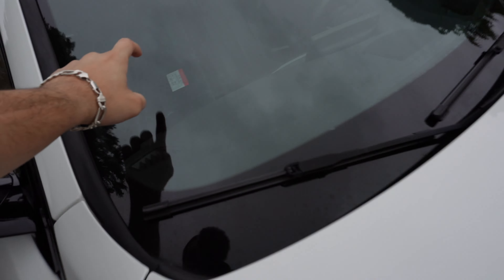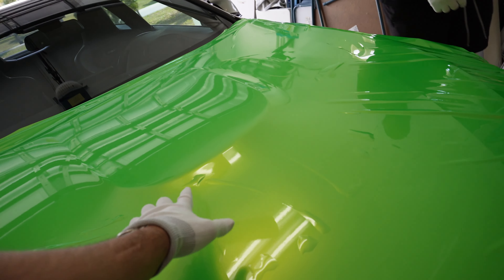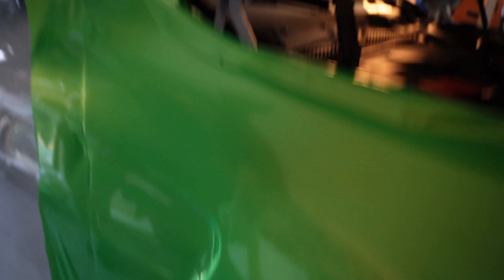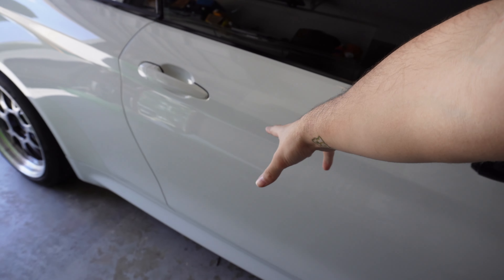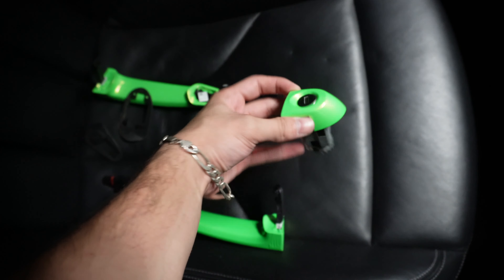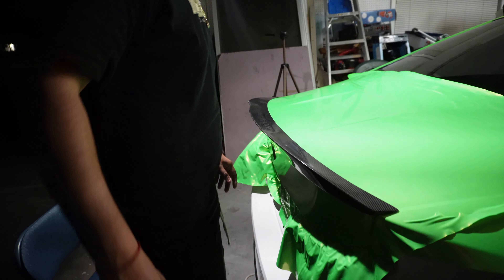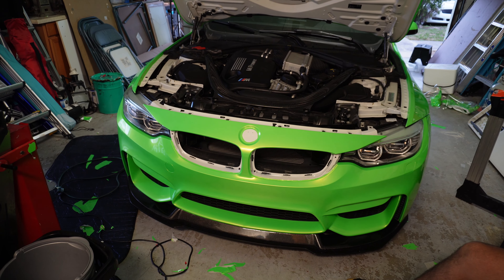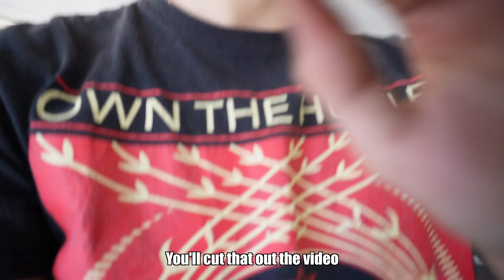We Wrapped My BMW F82 M4 In This Stunning Color (LOOKS AMAZING!)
We Fully Wrapped My BMW M4 In This Stunning Color (LOOKS AMAZING!)

Ive been wanting to do this since the bmw 435i and never got the chance to. I was finally able not only to accomplish it but to learn the art of wrapping. Couldn't be happier with the outcome vinylfrog killed it with this color and thank you to my friends for all the help it couldn't of happened without them.

Thanks to vinylfrog for the amazing color if you guys are interested here’s the link ⬇️